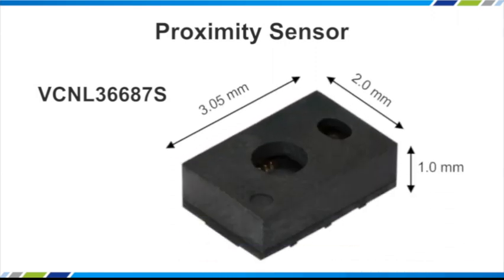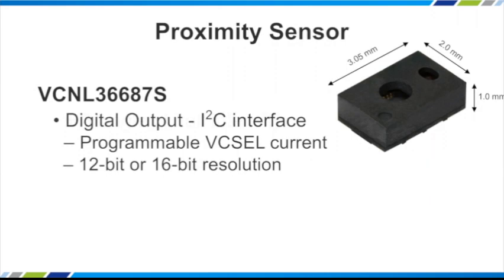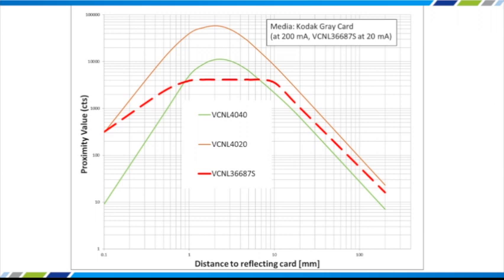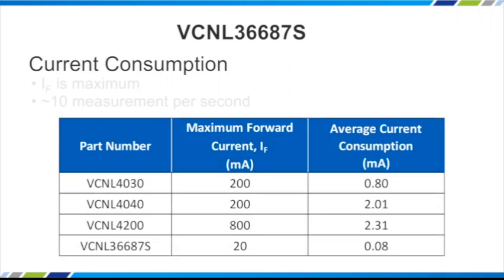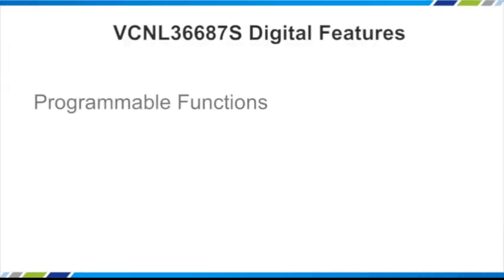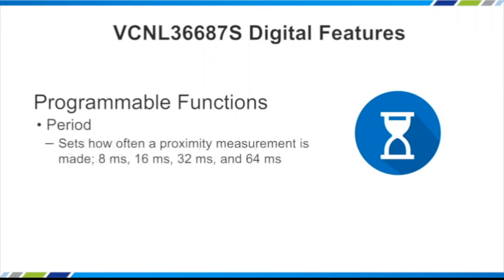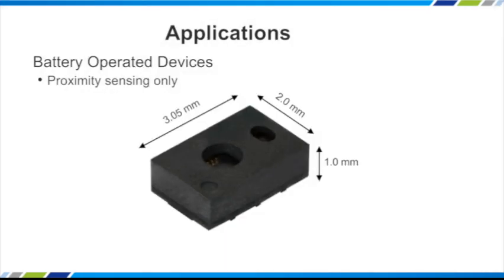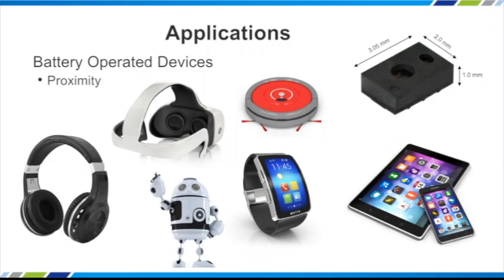Optoelectronics: VCNL36687S Proximity Sensor Product Overview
The VCNL36687S is a fully integrated proximity sensor with sensing presence or proximity of an object out to 8 inches while consuming only 10% of the current. The VCNL36687S is especially suited for battery operated devices.